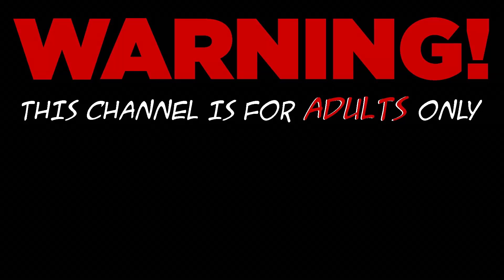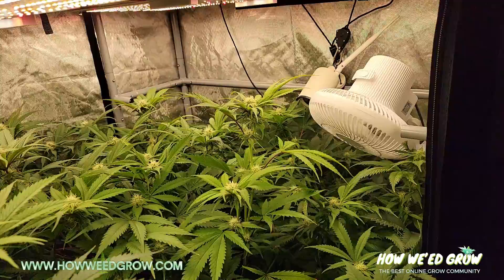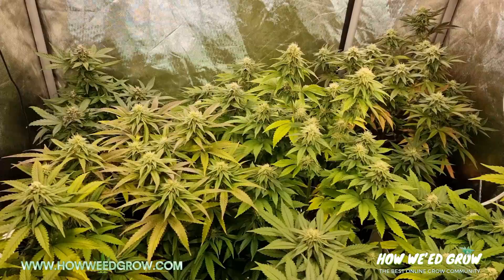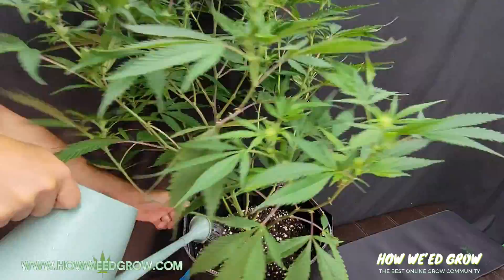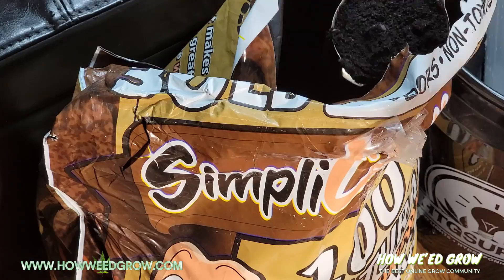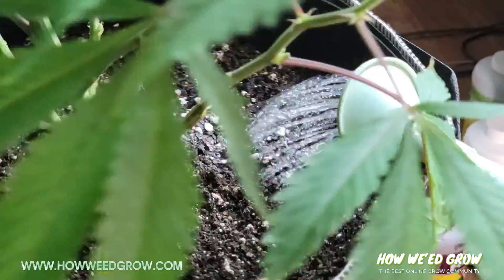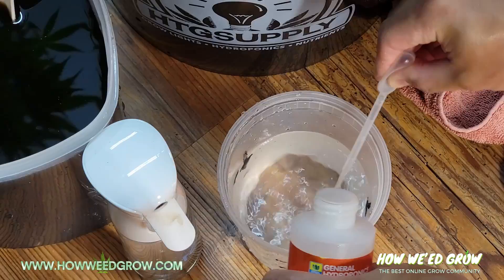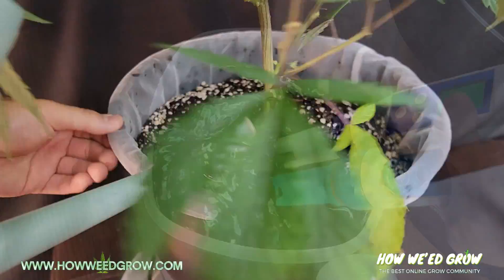Episode 8 - Day 20 Top Dressing in Bloom, Feed and Soil Reviews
In this episode we analyze and review how weed grows in different types of organic and super soils. We are amending them with dry amendments or infused water and we find that day 20 makes more sense than day 30 because of the way that the buds are stacking. We want them to absorb as much nutrients as possible during key moments of growth so we top dressed 3 of the soil slots with the products seen in this video.

For Mr. Canucks, we added the following.
5 Tablespoons Gaia Green Power Bloom
1.25 Cups of Worm Castings

For Both 420Scene and Detroit Nutrient Companies water only soil, we added Recharge at 1 teaspoon per gallon

And finally, for Buildasoil, we decided to skip Buildabloom this week because we see signs of nutrient burn(potassium).

For MASTER LIST on Feed Schedule, Measurements, Supplies and Grow Equipment, goto

Equipment and Setup:
💨 Inline Fan
Smart Mode, trigger at 78 2 degree variance, off at 5, On at 10
Oscillating Fans